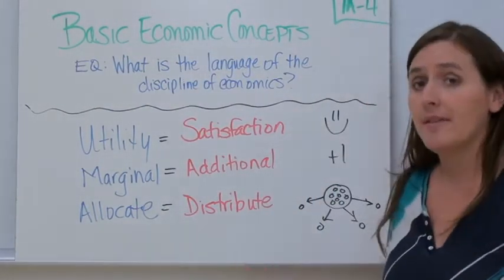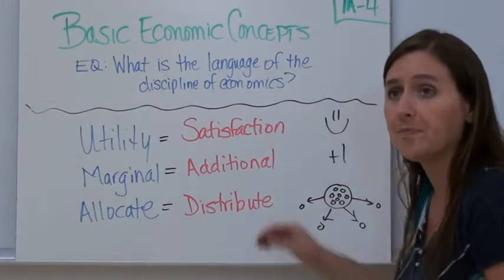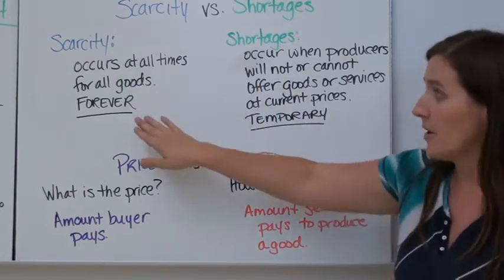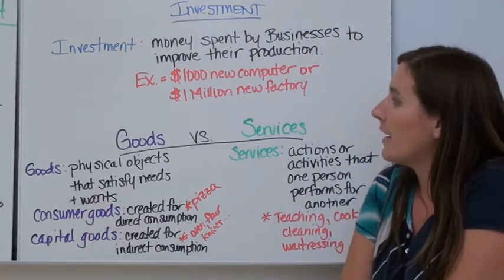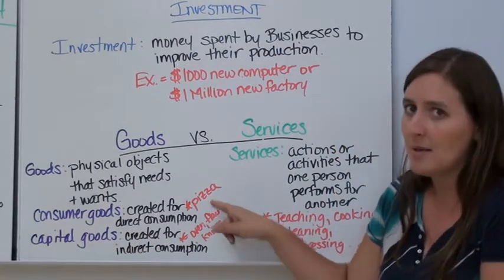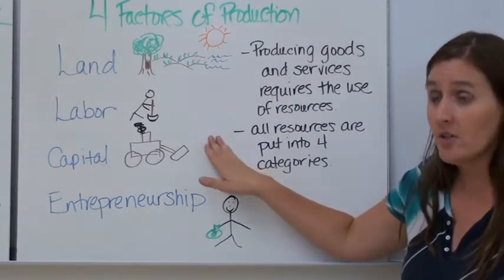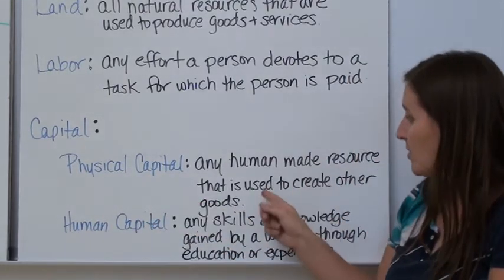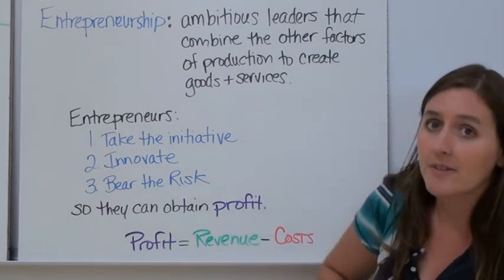UNIT 1A 4 Ecomomic Concepts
Ramsden's AP Macroeconomics Video Lectures
GTHS